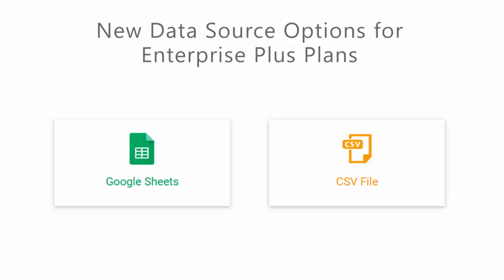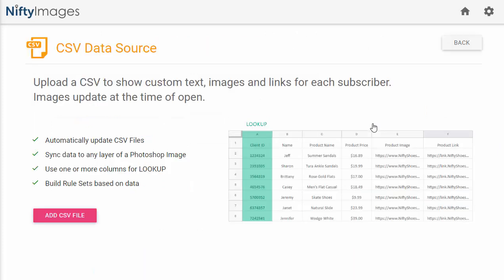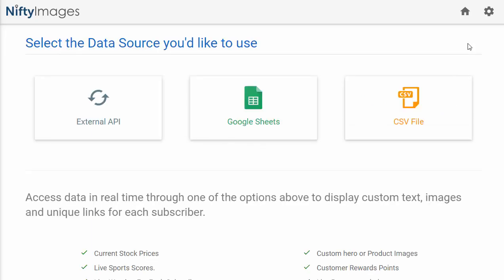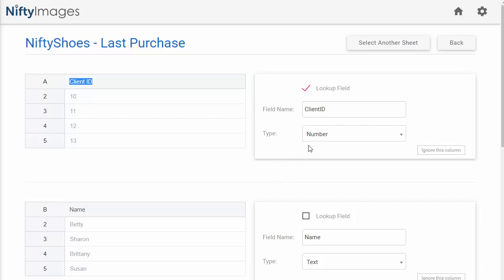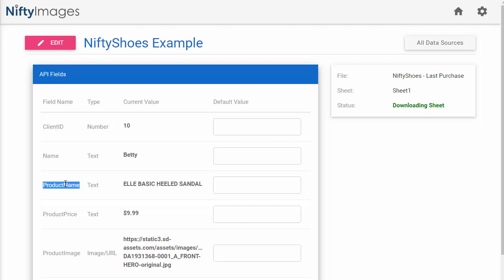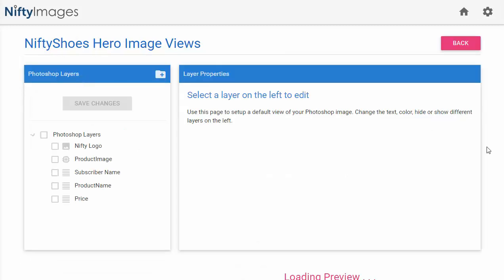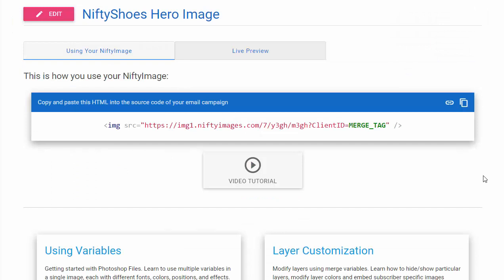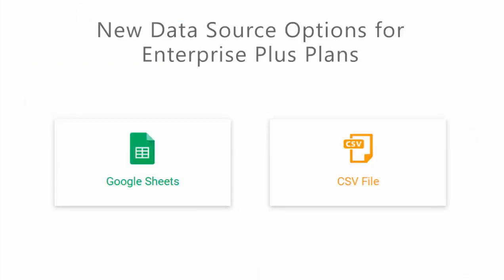Creating real-time images using customer data from Google Sheets and CSV Files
This video will show how you can use NiftyImages to pull dynamic content from any Google Sheet or CSV to build real-time images in your email campaigns.

No developers or complex integration required and works with any Email Service Provider.  Simply connect a Google Sheet or CSV and we will use text, images and links to create a truly personalized experience for your email subscribers.